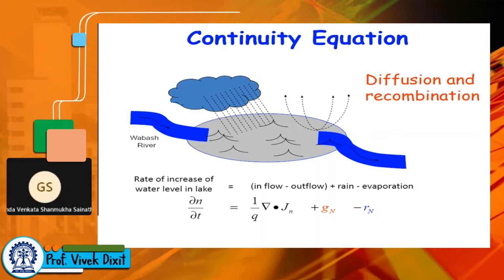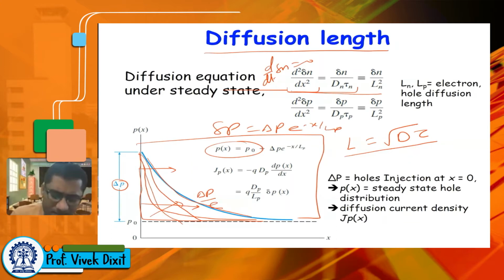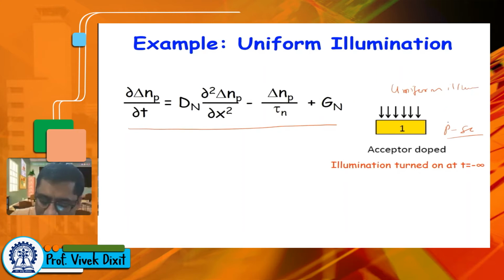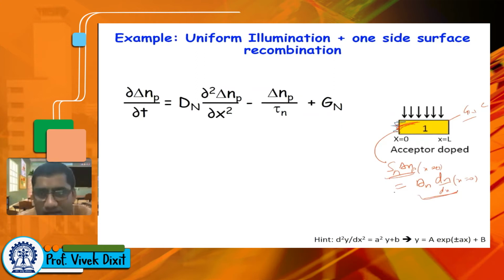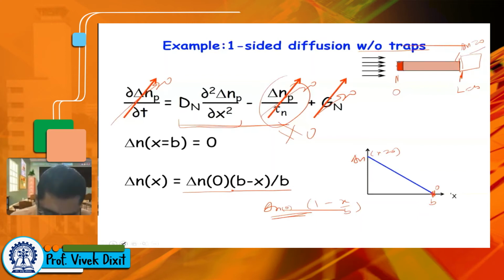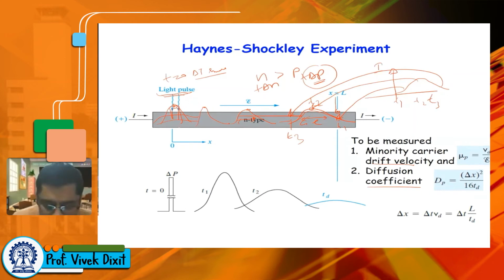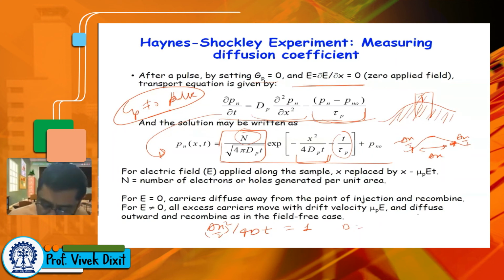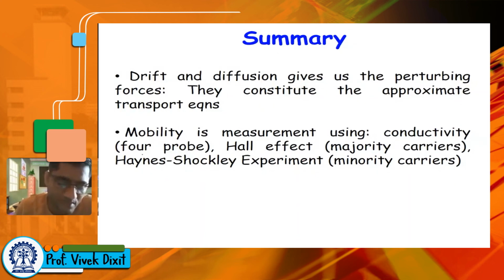Carrier Transport-Part-04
Subject:Electrical Engineering
Course:Semiconductor Devices